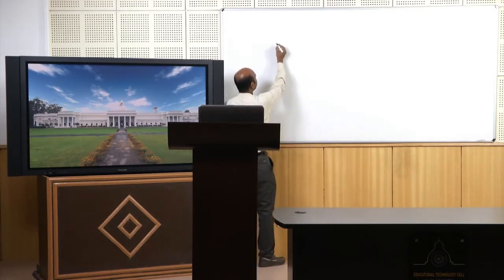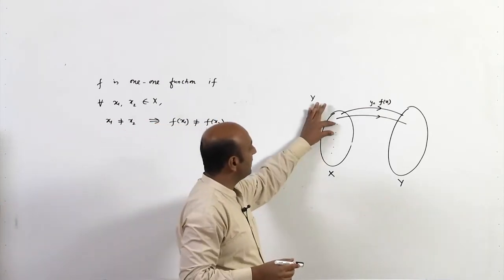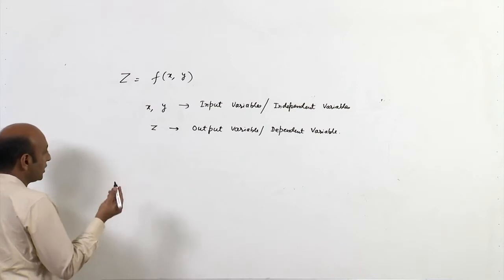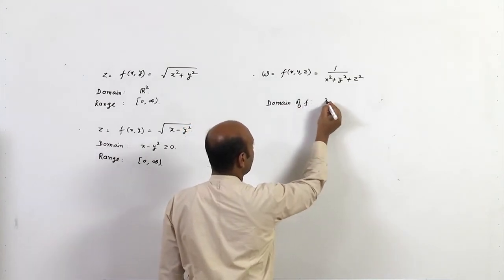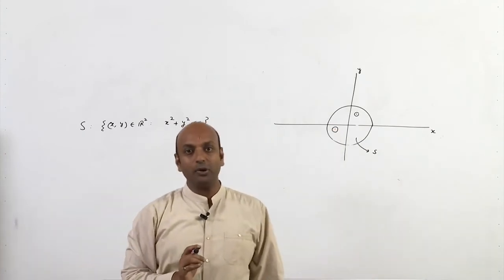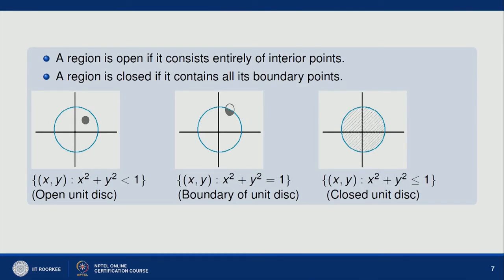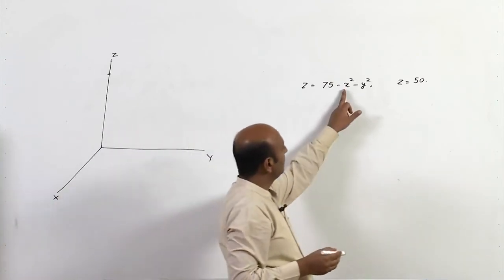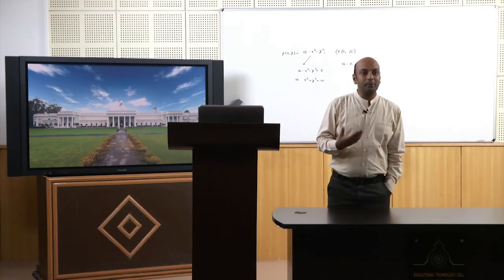L0 W1 Introduction to SV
Introduction about functions of several variables, Range ,domain etc.